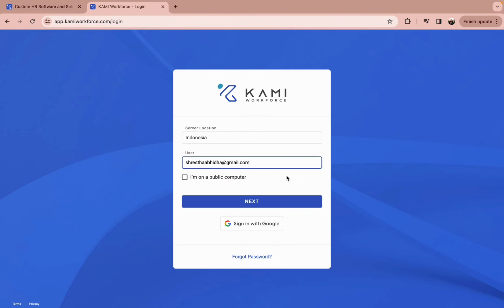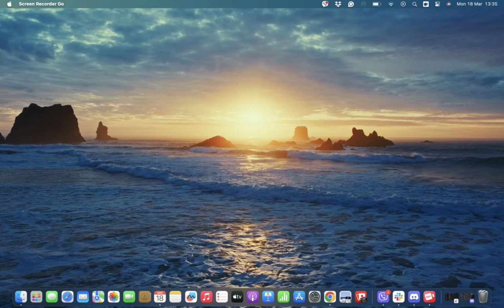How to Login in Zip Hr? Sign in to Zip Hr on Web Browser 2024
Welcome to our comprehensive tutorial on logging in to Zip HR, your gateway to streamlined HR management. Whether you're a seasoned HR professional or a newbie navigating through the complexities of human resources, this step-by-step guide will ensure you breeze through the login process with ease.